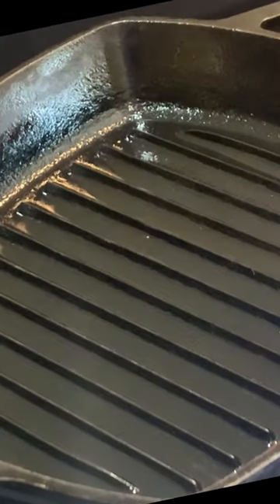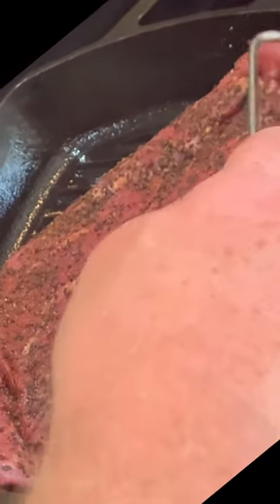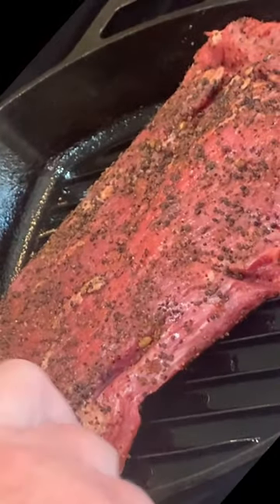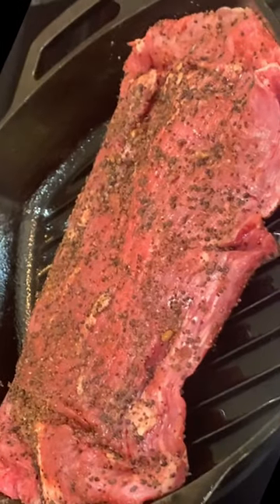Flank Steak in an Old Lodge Grill Pan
In this video I cook a Flank Steak from Porter Road in an Lodge Cast Iron Grill Pan.
This is the old style Lodge Grill Pan with the wide slats. I used a homemade coffee rub on it. I checked the temperature with ThemoPop 2 thermometer by ThermoWorks.

•Lodge Grill Pan